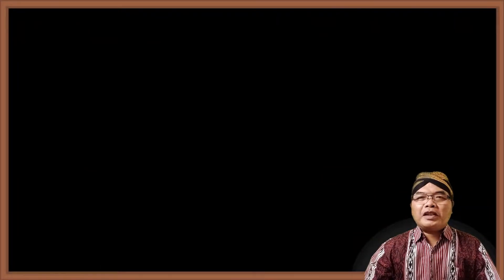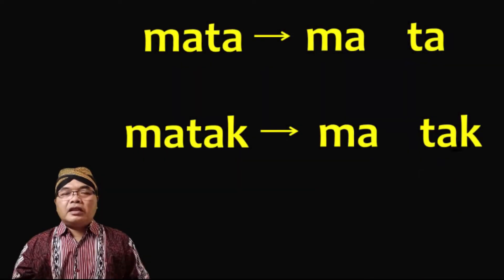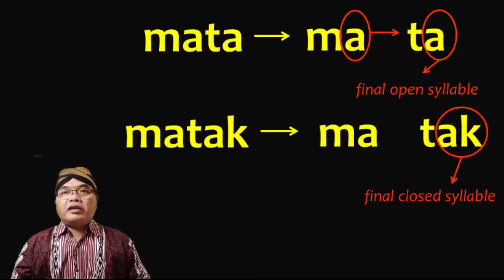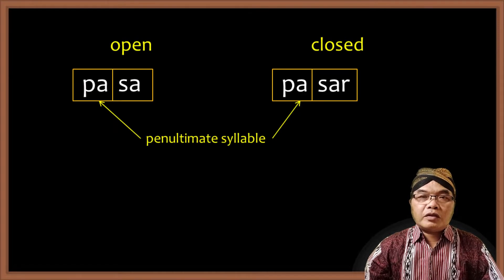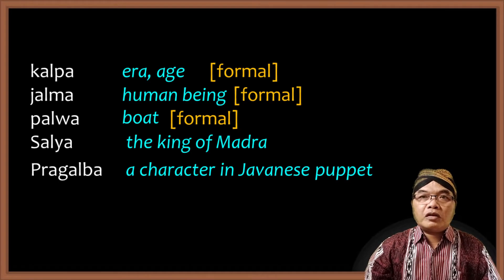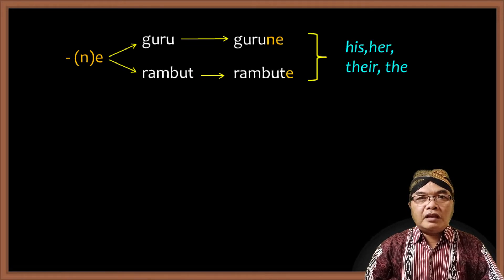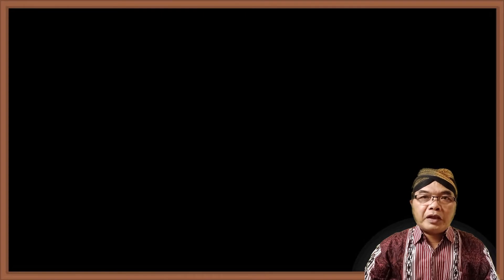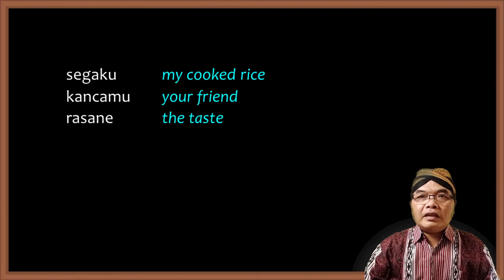Learn Javanese - Pronunciation and Spelling Part Two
Hi, everyone. This is the second video that talks about more things dealing with Javanese pronunciation, particularly the pronunciation of letter 'a'. The spelling of sound /o/ as in fault still confuses people, even to a great number of Javanese people. This video tries to give further explanation on this matter. I hope you find this video interesting or useful. Matur nuwun.